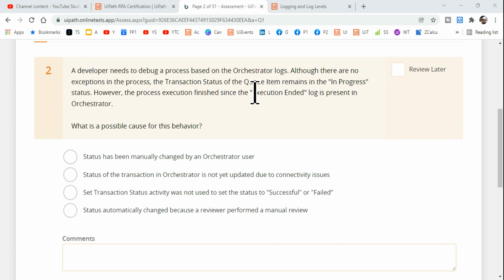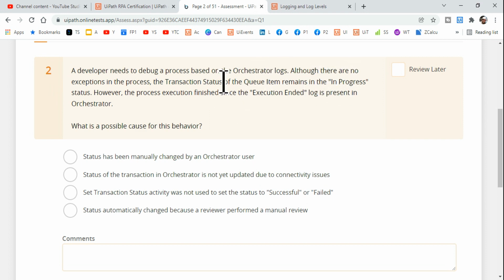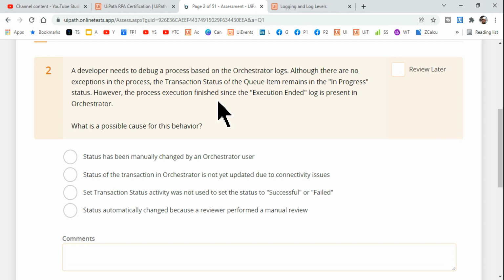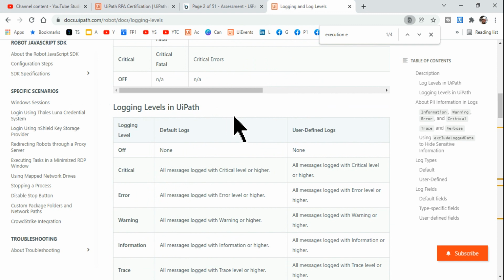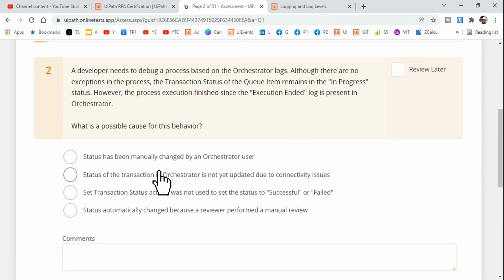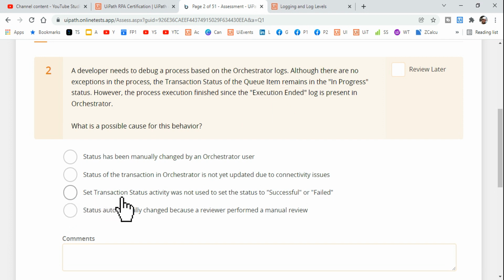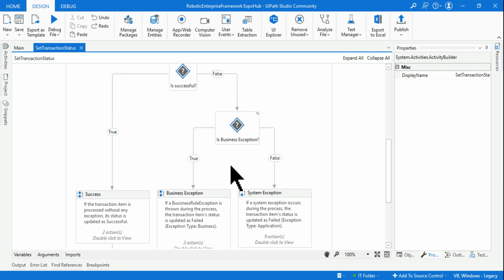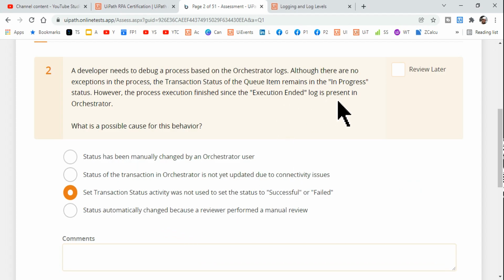Why the Transaction Status of the Queue shows "In Progress" Status Even If the Execution has Ended?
Do you know the reason why the Transaction Status of the Queue  shows "In Progress" even after the Execution has finished? This question may be an easy one or confusing! Let's watch the video to get detailed understanding!